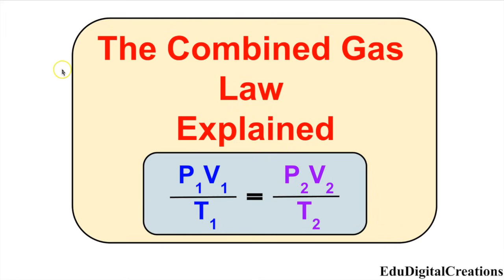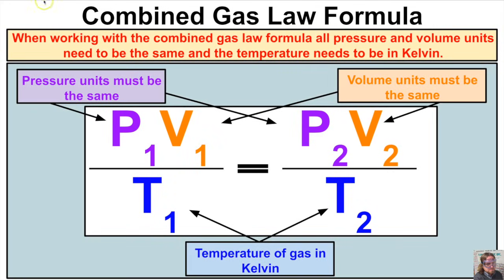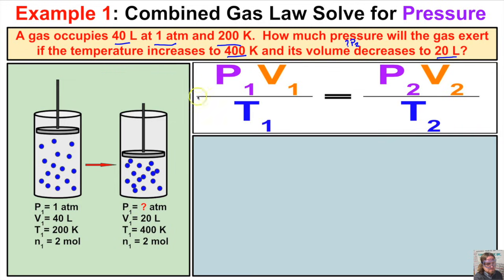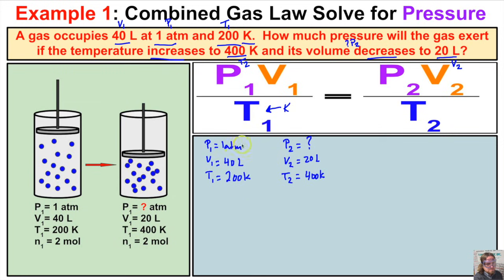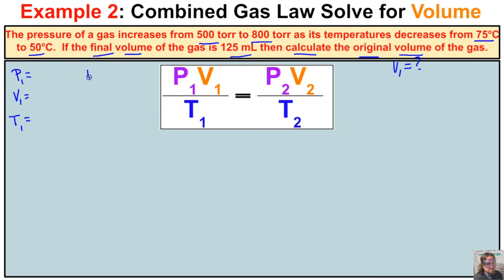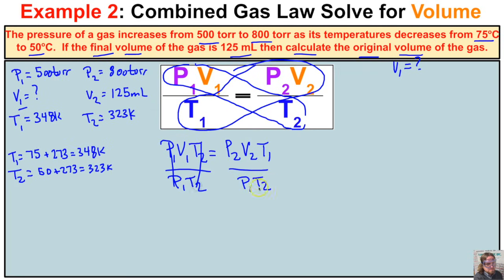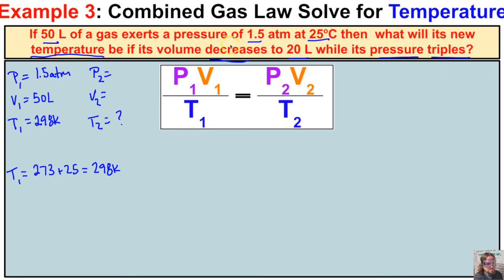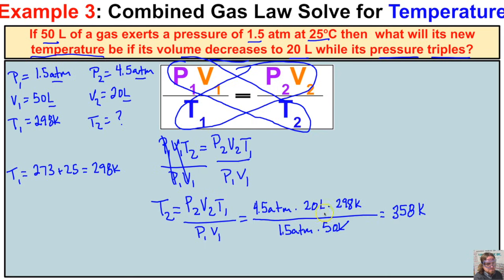The Combined Gas Law - Explained